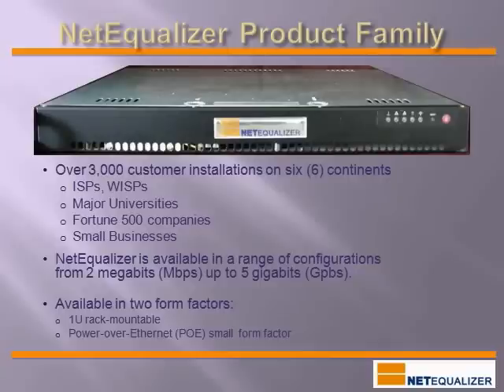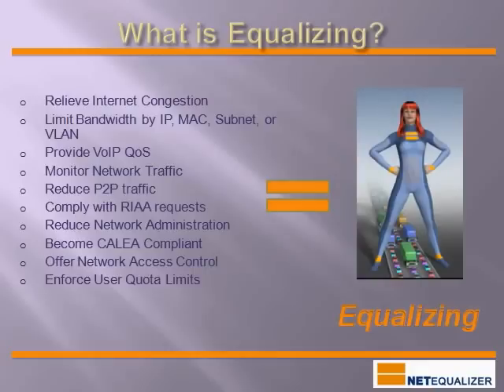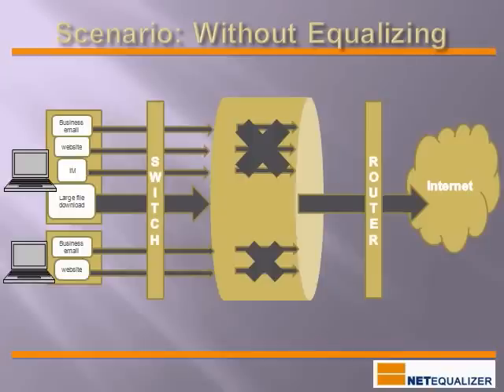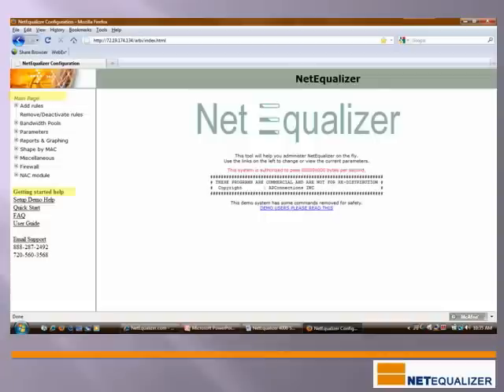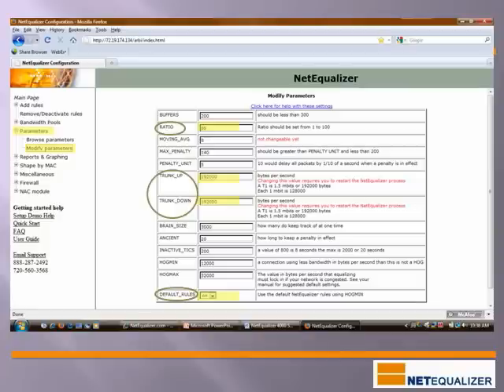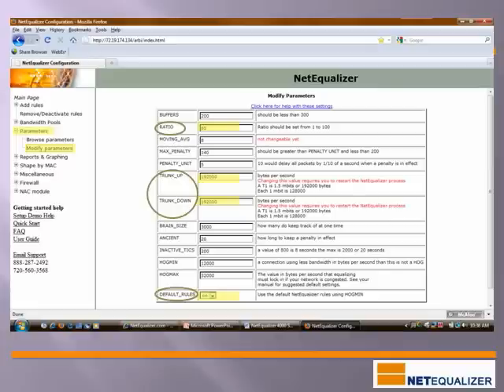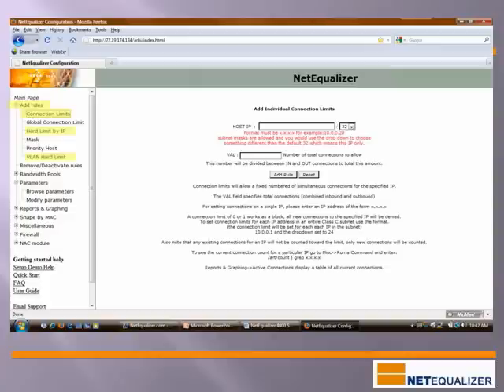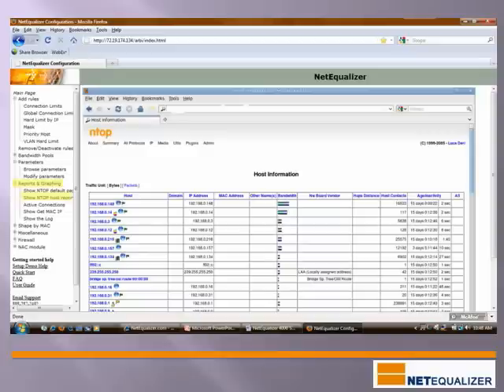NetEqualizer Online Guided Product Demonstration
Guided Tour through NetEqualizer technology and screens.  (7:46 min)